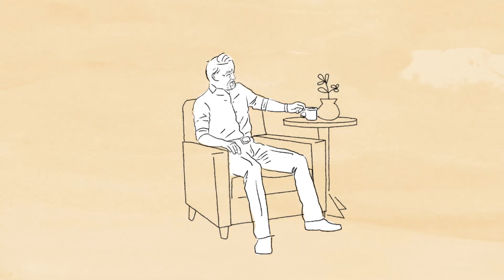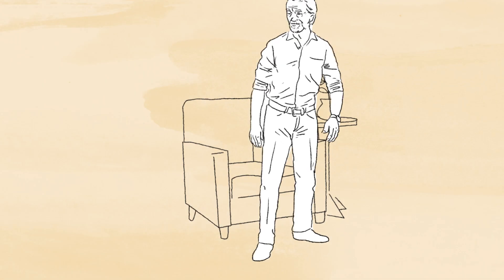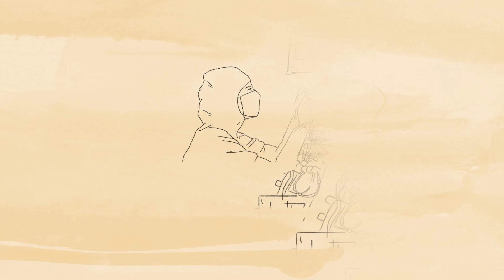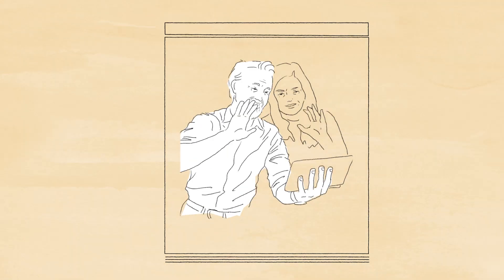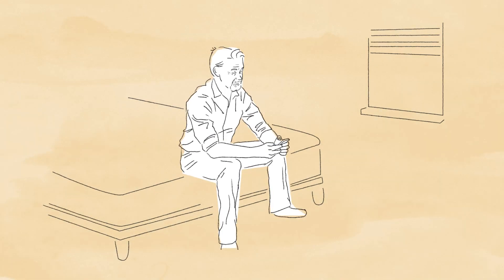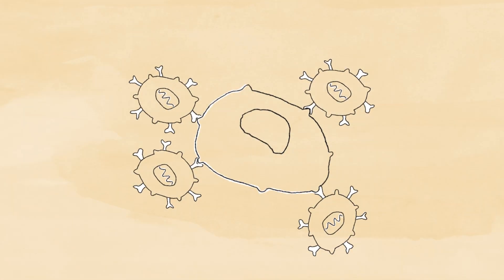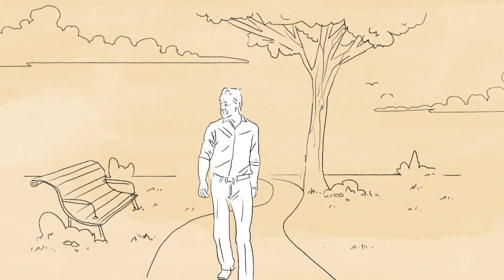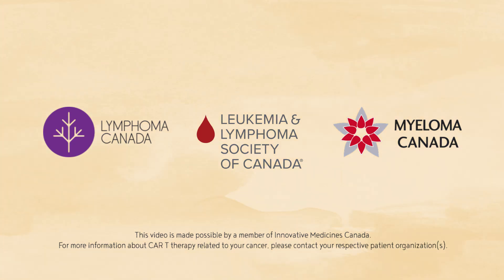CAR-T Therapy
CAR-T therapy uses genetic engineering to alter a patient’s T cells. A virus is used to penetrate the T cell and genetic material is inserted. This produces transmembrane proteins on the T cell’s surface that recognize specific proteins in the tumour. The target for CAR-T therapy can be chosen when the cells are being engineered. Currently, CAR-T therapy against CD19 (a marker seen in most B cell lymphomas) has become a new, standard treatment.